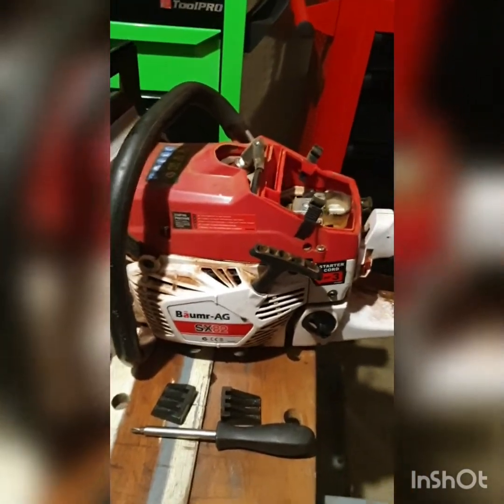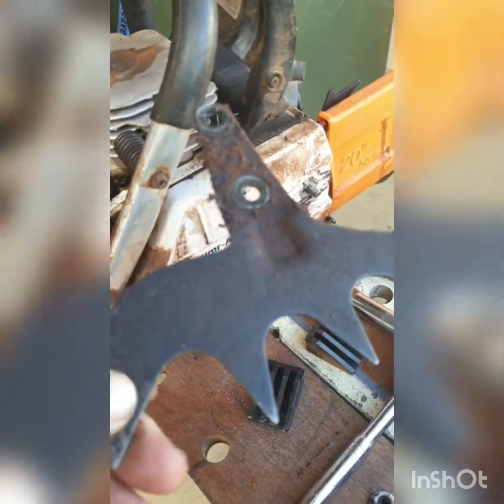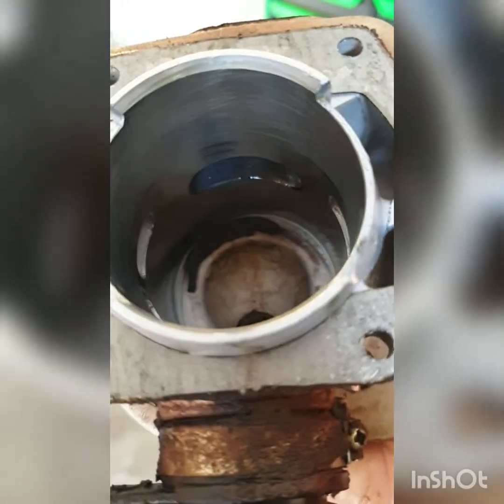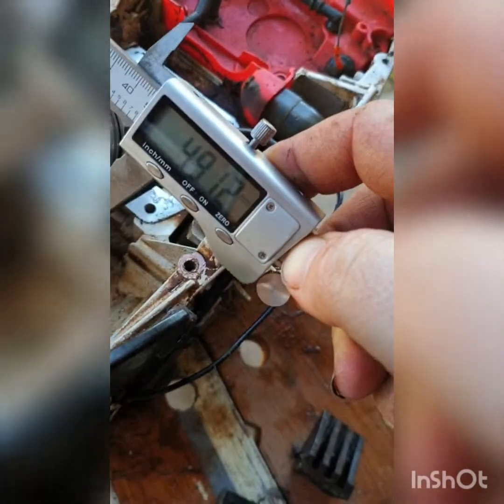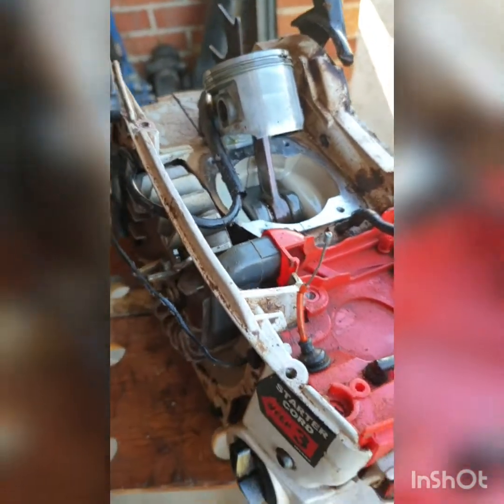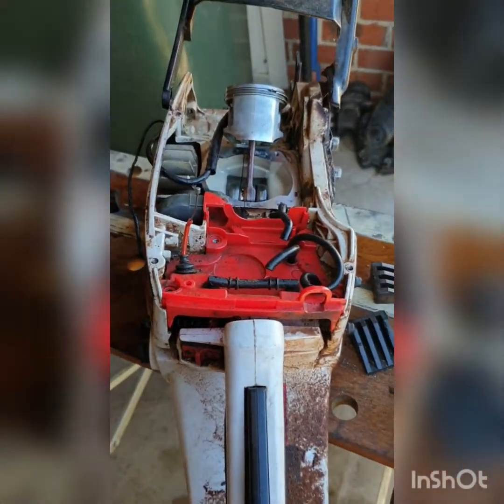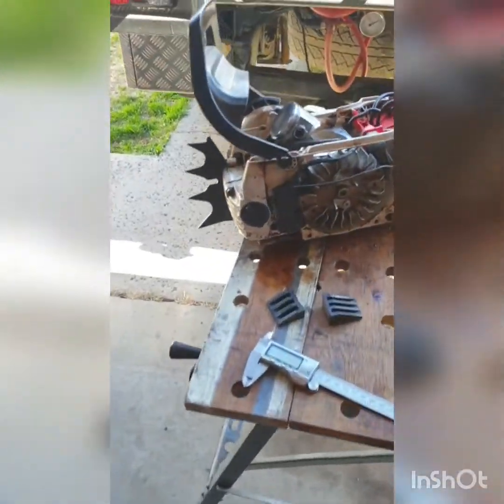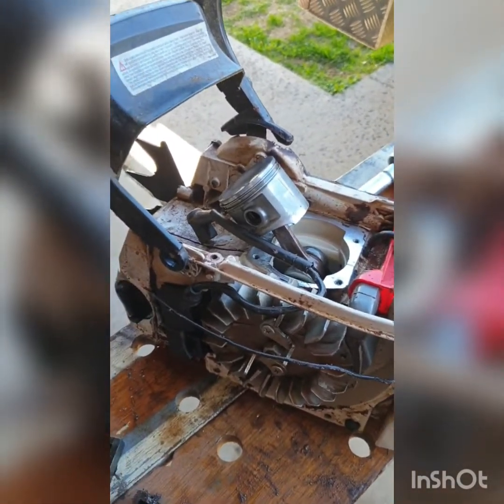SX82 ACTUAL PISTON SIZE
Here's the measurements for you gurus out there who know how to figure out engine displacement.
I sucked I'm maths at school 😂